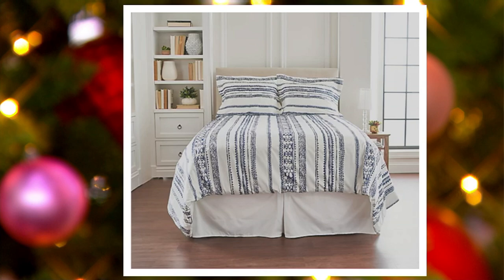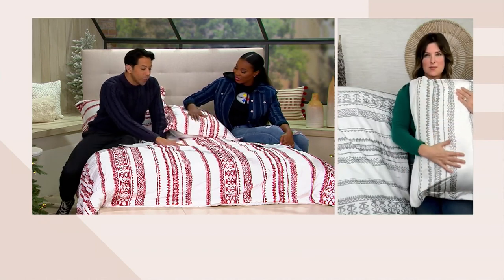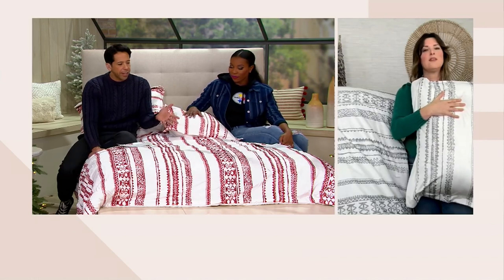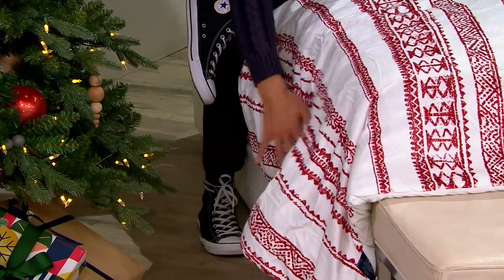Home Reflections Printed Stripe Cozy Mink Comforter Set on QVC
Home Reflections Printed Stripe Cozy Mink Comforter Set